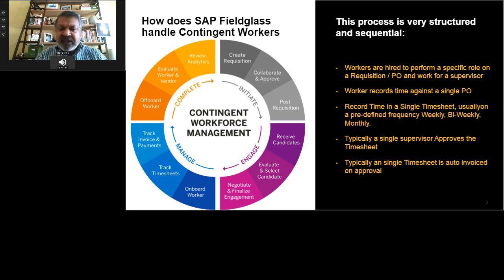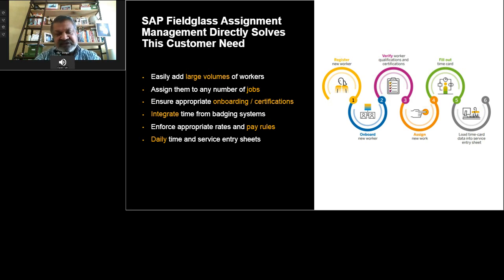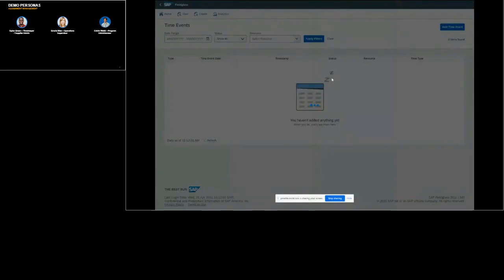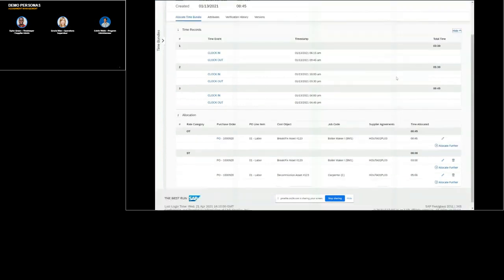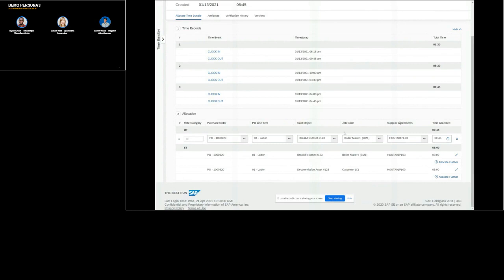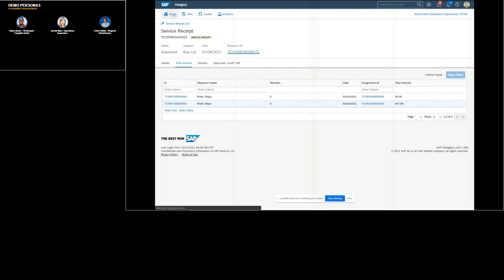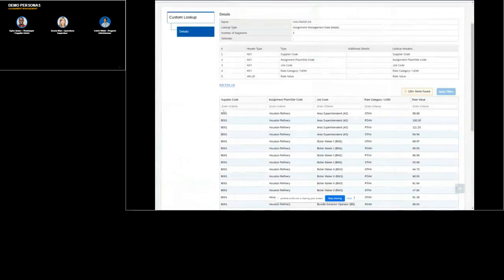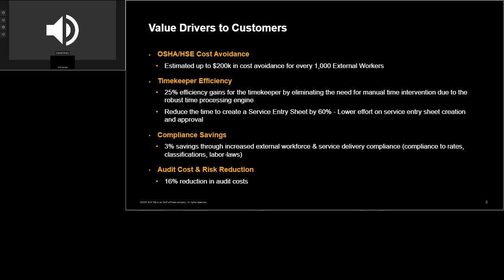Managing External Labor in Asset Intensive Environments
Automate contract compliance and maximize wrench time across your contractor workforce with SAP Fieldglass Assignment Management.

If you are leveraging external workers to perform ad hoc maintenance and project work, chances are that workers are deployed on an as-needed basis and work on multiple individual projects – by themselves or with a crew.

This means that creating work assignments and then assigning and deploying the right external resources can be challenging. And capturing the data you need to pay those resources accurately and against the right POs, cost centers, and work orders can be, well, complex.

To answer the call, we developed the SAP Fieldglass Assignment Management solution – to simplify how you administer this work under existing umbrella supplier agreements. This innovation improves daily cost controls by capturing payment information based on job codes, hours worked, and pre-negotiated pay tables so you can be confident that the right work is done at the right time and for the right price.